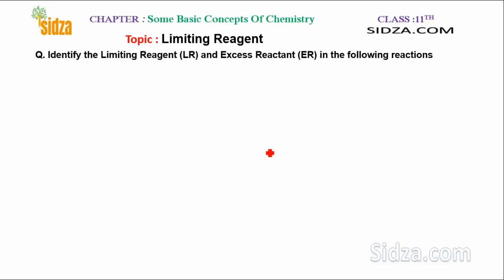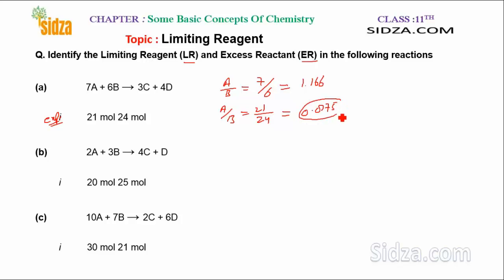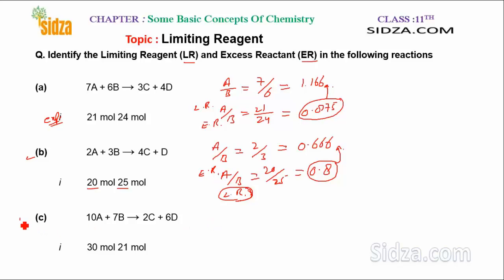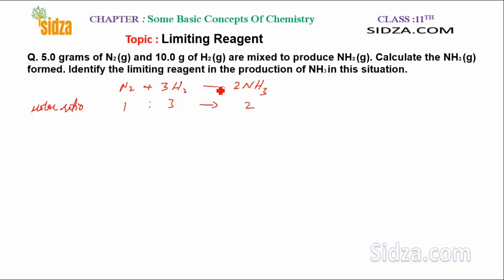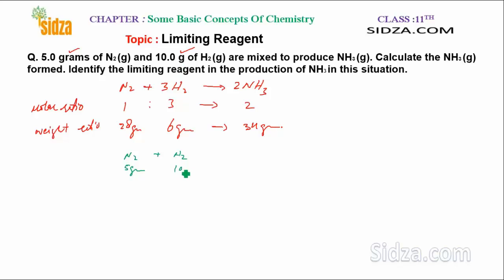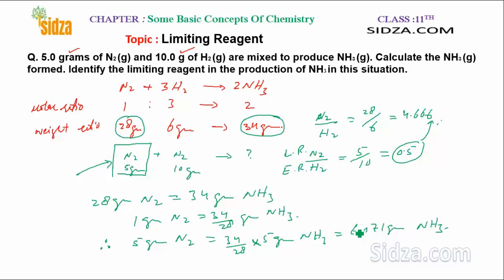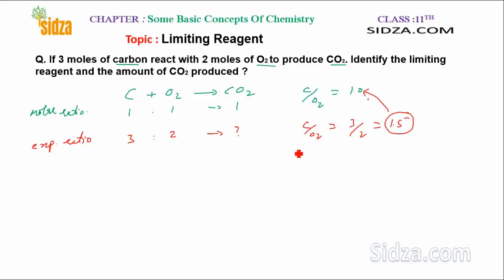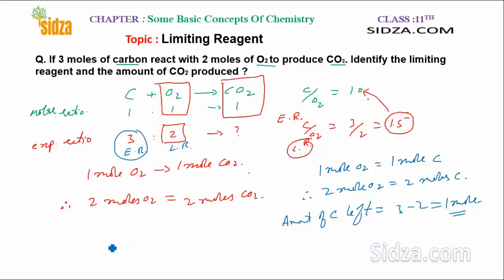limiting reagent part2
Limiting Reagent part 2